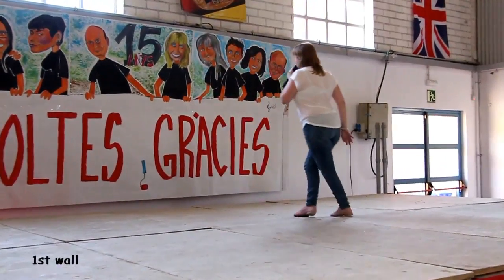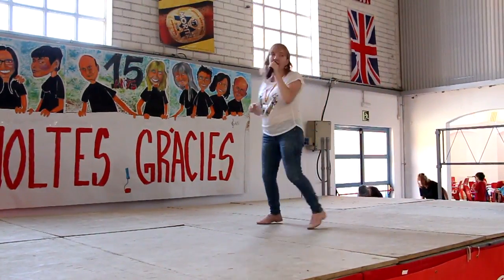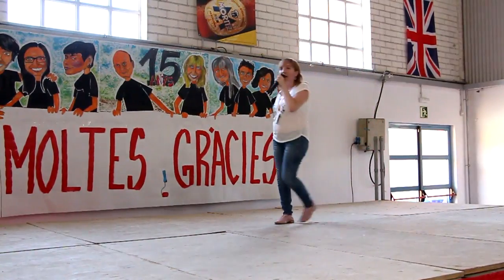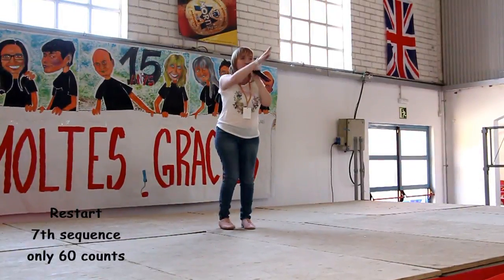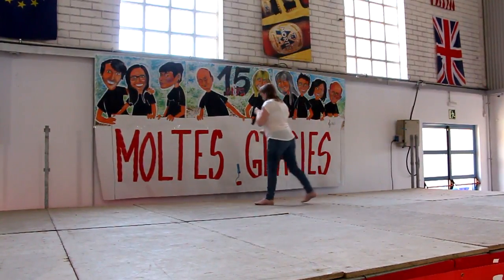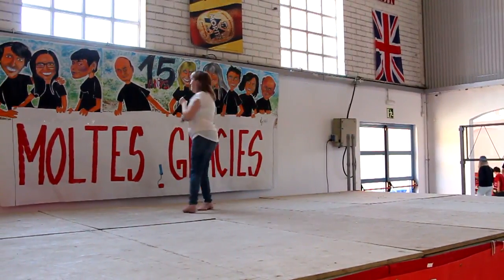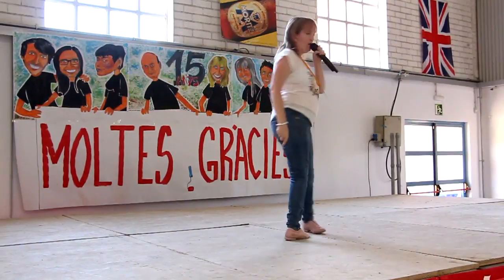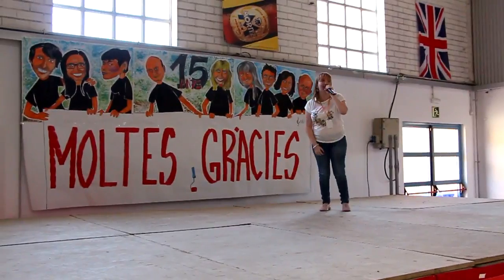Good Ol' Boy - 15th Costa Brava LDF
Debbie Ellis
Workshop 15th Costa Brava Line Dance Festival
La Bobila - Palafrugell - Catalonia -EU
16-05-15
Good Ol' Boy -(Gettin' Tough) - Steve Earle
Album - Guitar Town
64 counts , 4 walls
TAG (8c) - at the end 2nd sequence
Restart , 6th sequence only 60 counts.
Choreographed by Debbie Ellis (12-05-15)